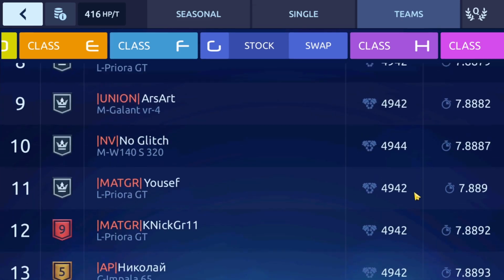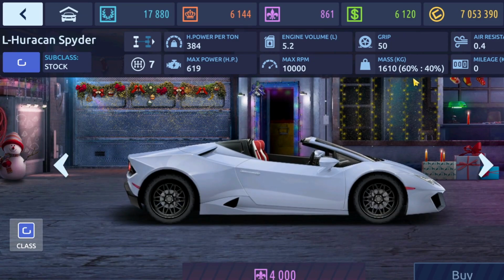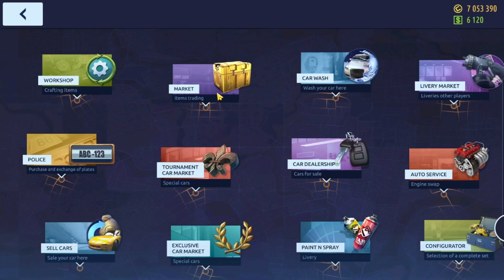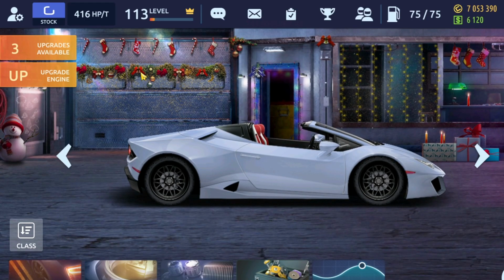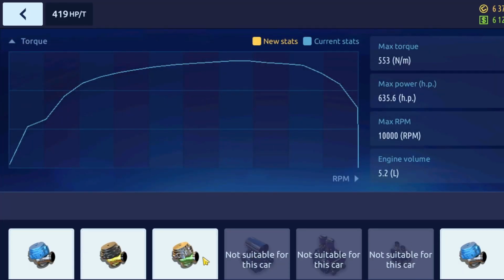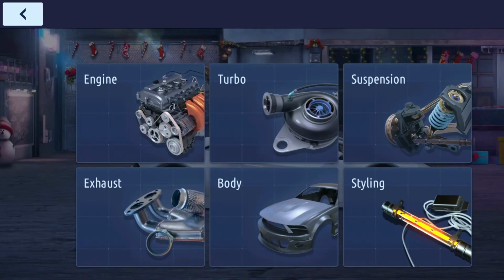Drag Racing: Streets Lamborghini Huracan Spyder TOP ENGINE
Drag Racing: Streets Lamborghini Huracan Spyder

After 2.5 years the viper engine is now replaced by the Huracan for now its the fastest swap in the game. But the most important question is can it make a wheelie? YES IT CAN!

Enjoy watching I will do a swap with it soon.